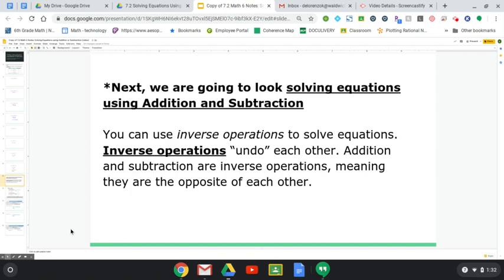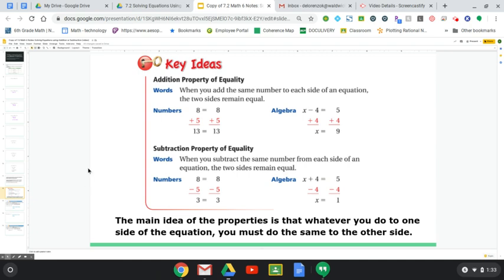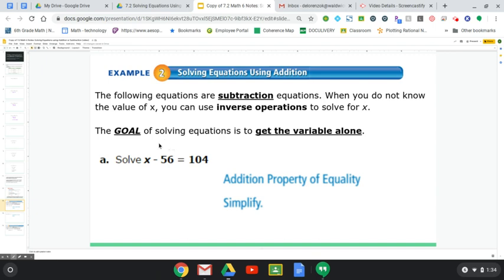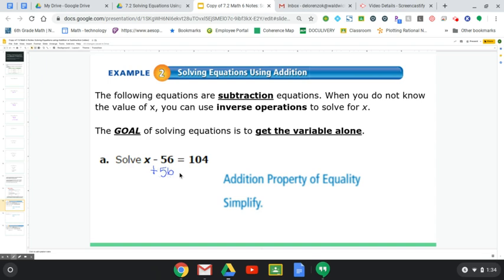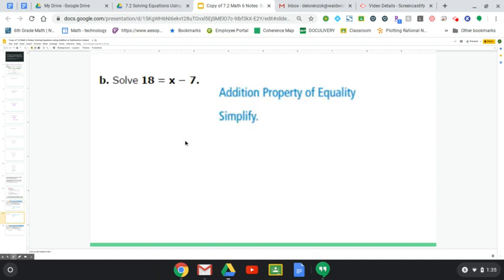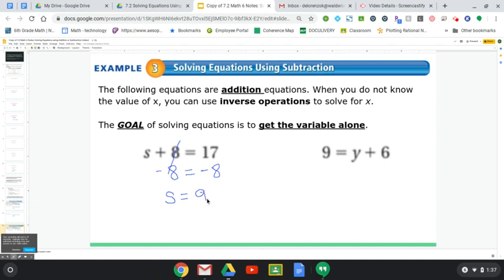Solving Equations- A&S Inverse Operations